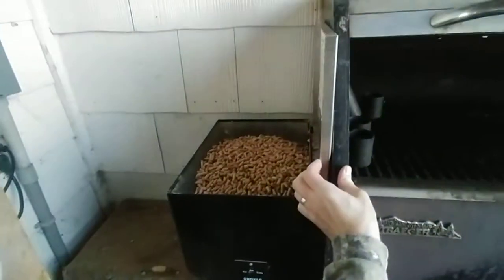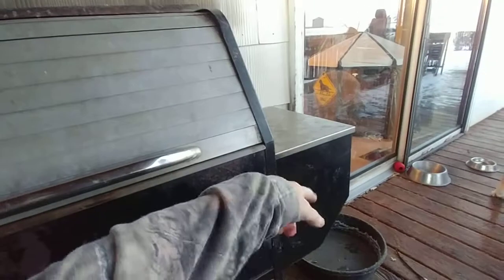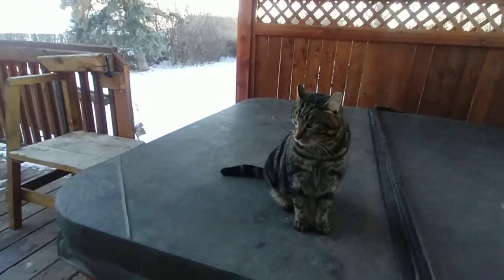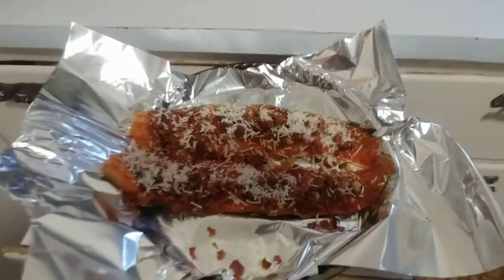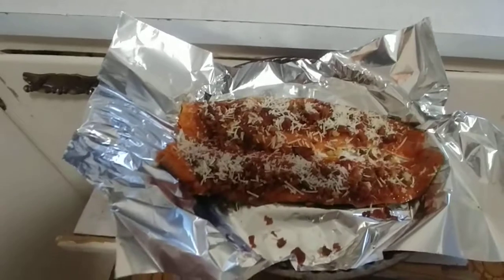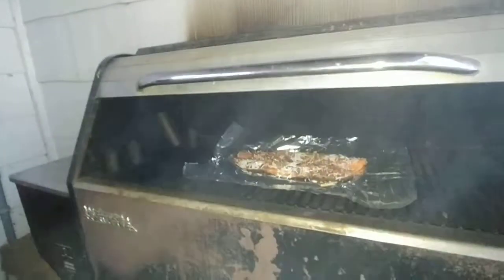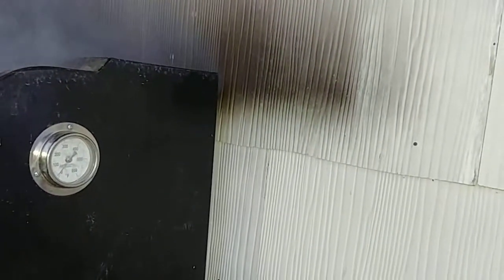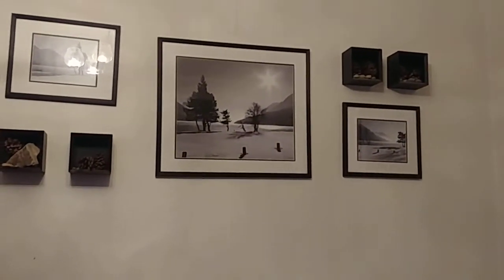Traeger grill review after 12 years of use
Video is about a Traeger smoking Grill which we have had for almost 12 years, it burns pellets to create heat and the smoke. I recommend these grilles and don't know anyone who regrets buying one